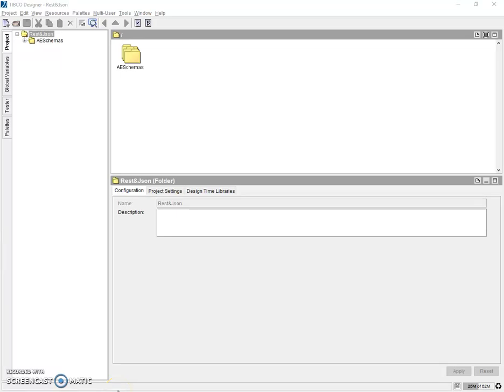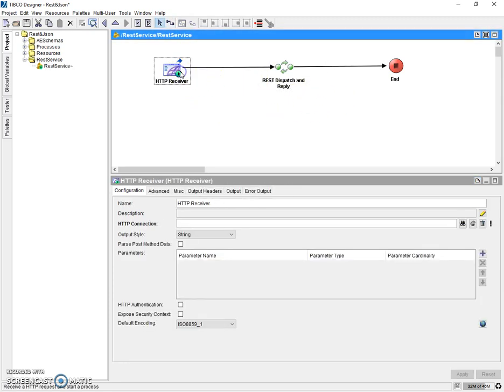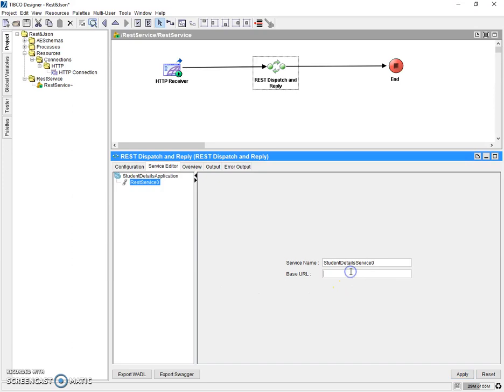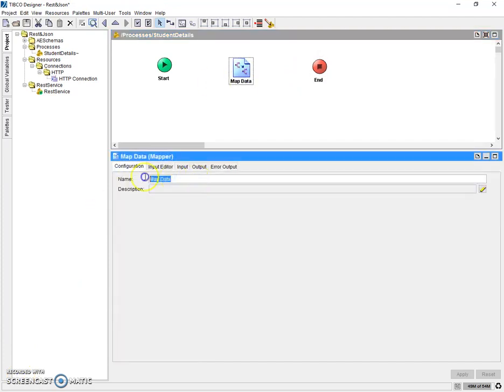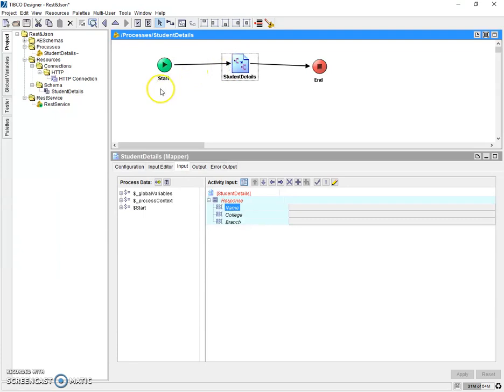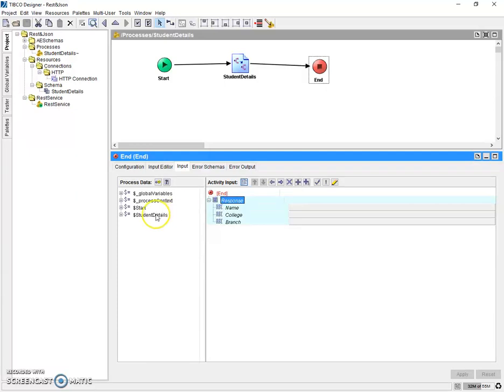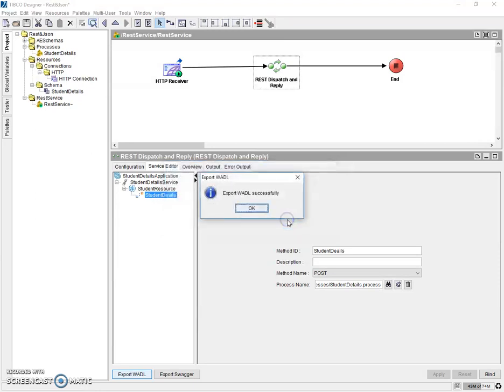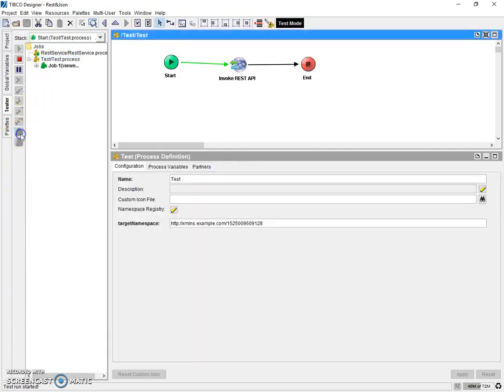Creating RESTful Web Service in TIBCO BW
Create RESTful service in TIBCO  using REST Dispatch and Reply Activity